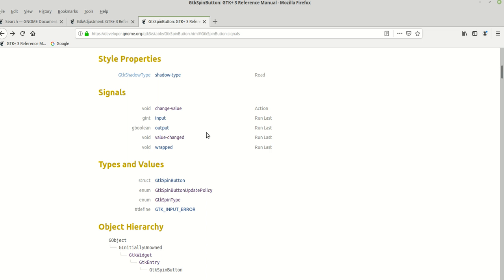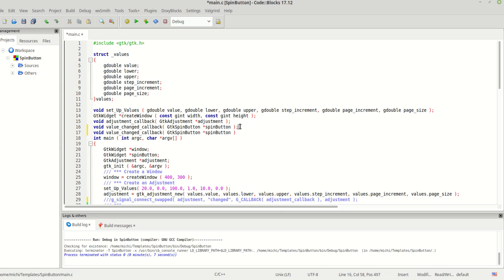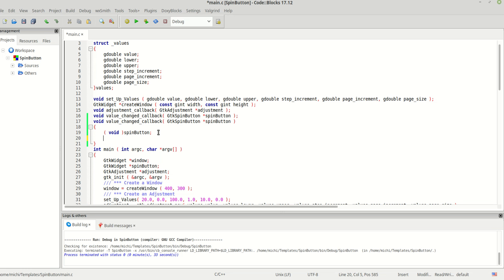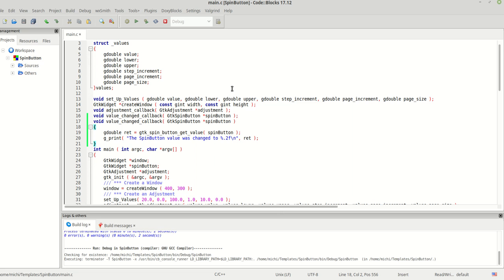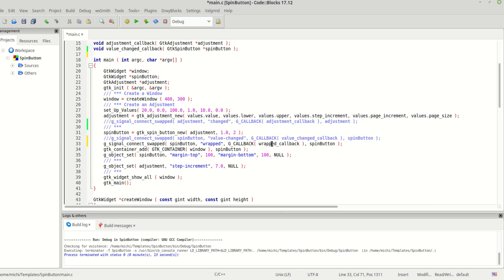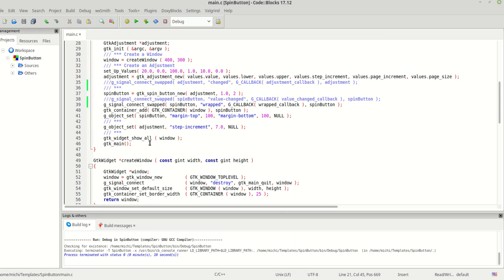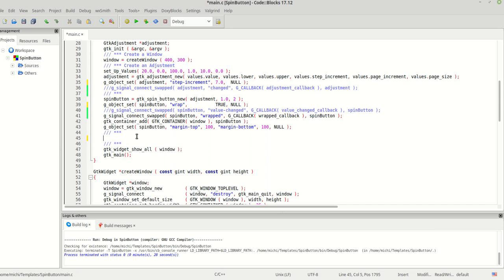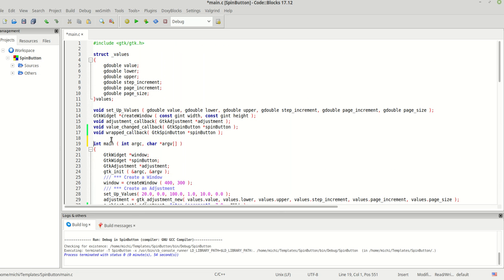GTK - GtkSpinButton Part-07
Here we are going to elarn 2 new Signals which we can apply them on our GtkSpinButton Widget:
    “value-changed”
“wrapped” - -